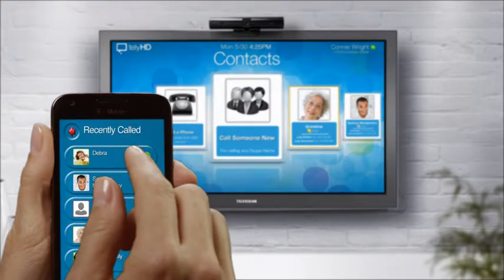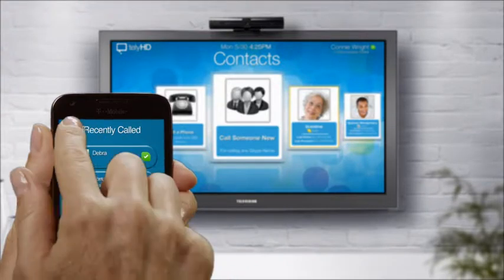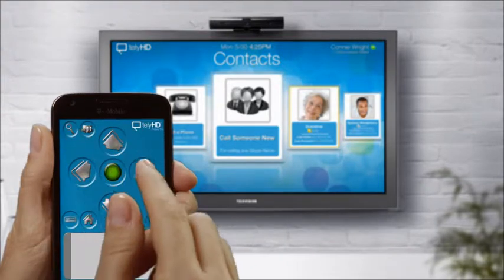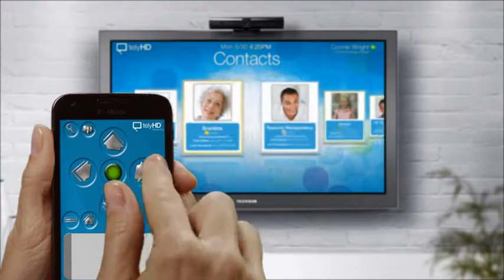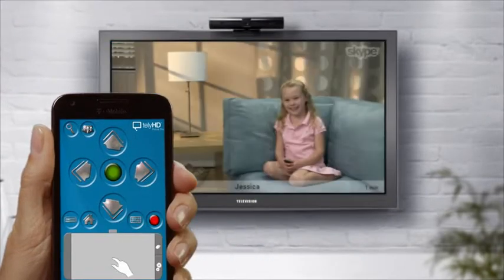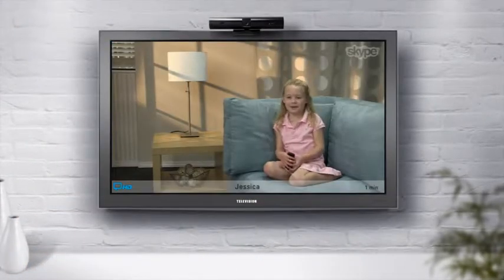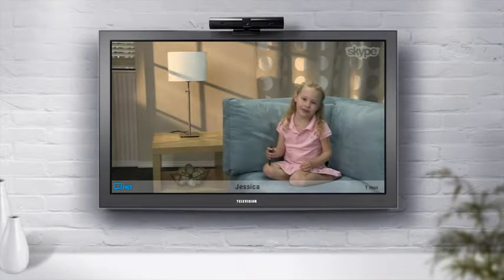Tely Labs Resources 4